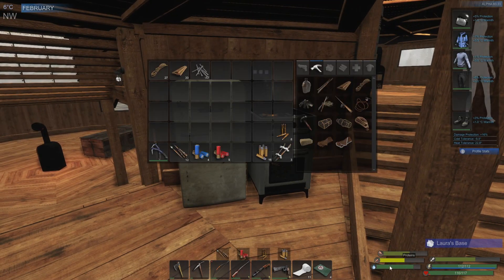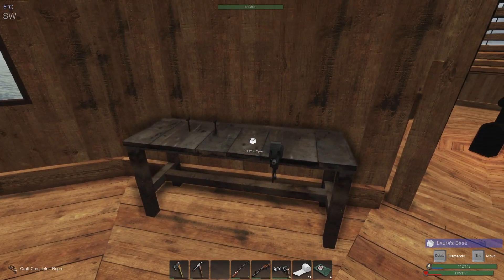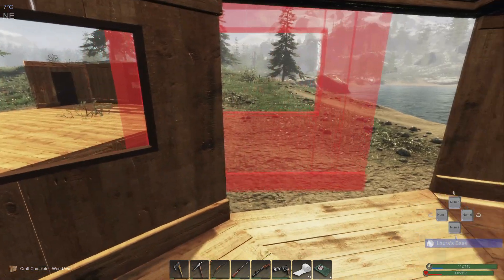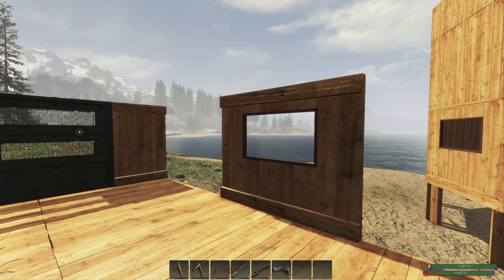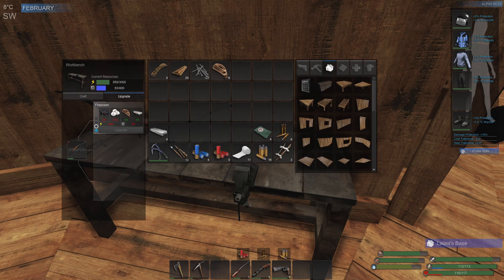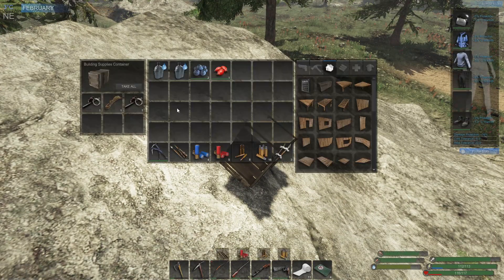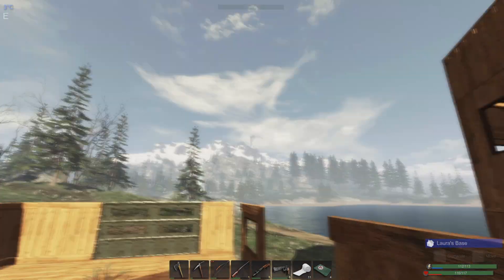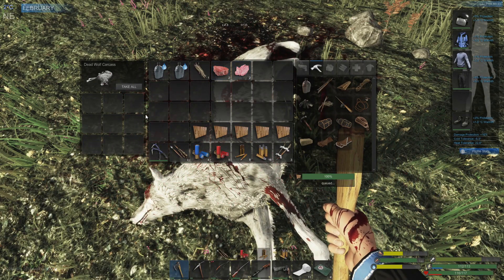Subsistence S2E125 - Adding more walls to the garage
Solo gameplay on Normal mode. Hunters enabled

Subsistence is an open world sandbox pve survival game that can be played solo or in multiplayer.